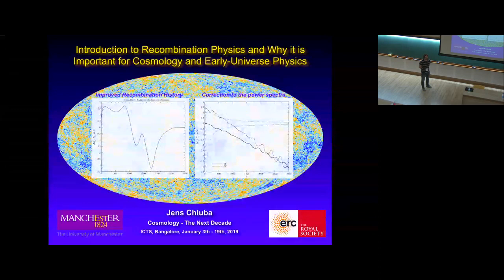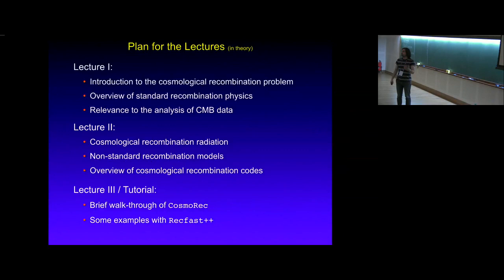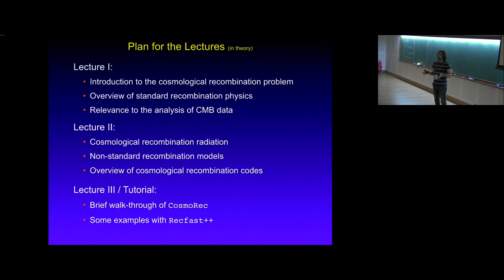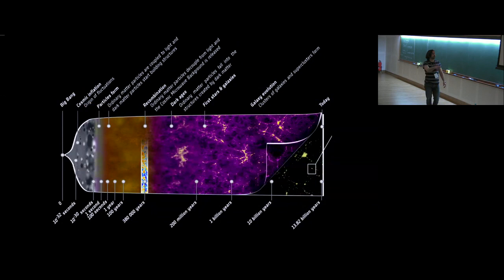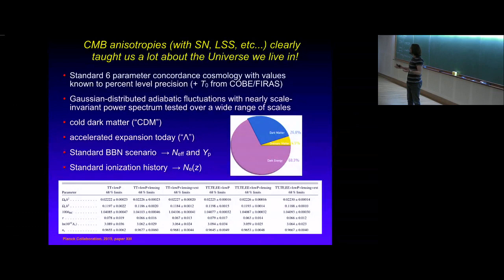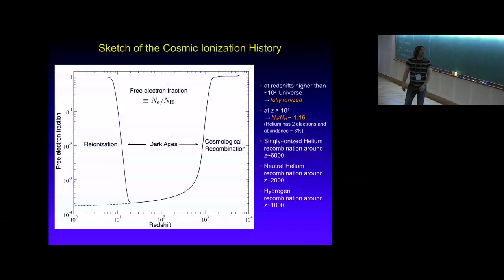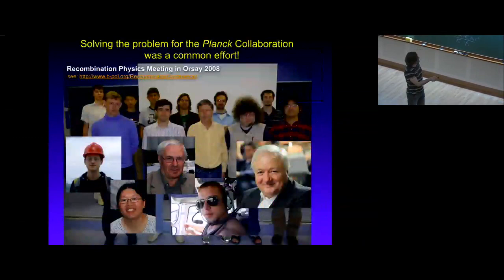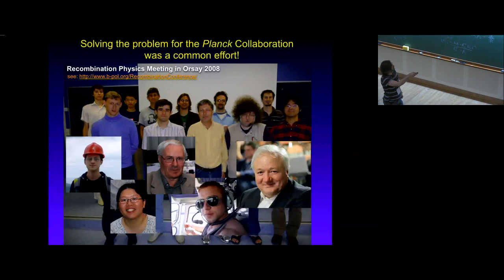Recombination Physics (Lecture 1) by J. Chluba